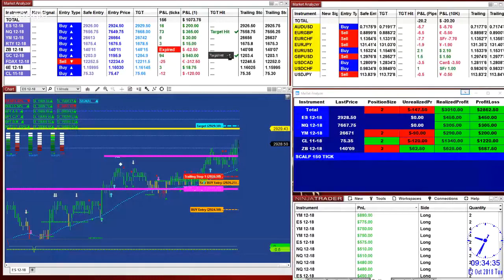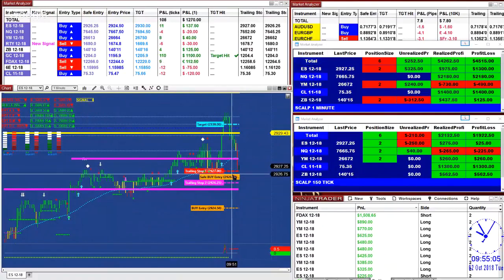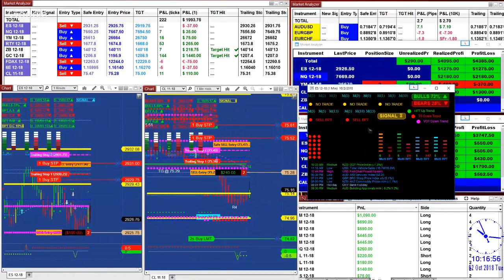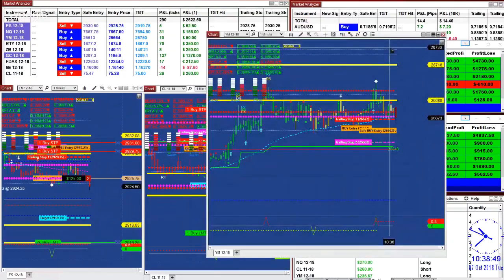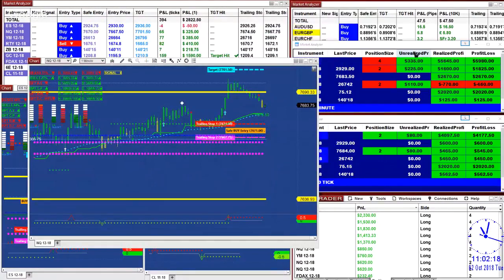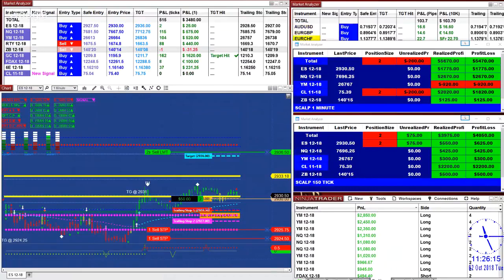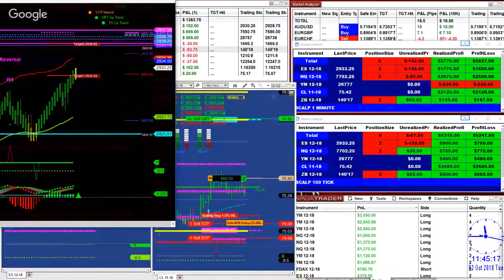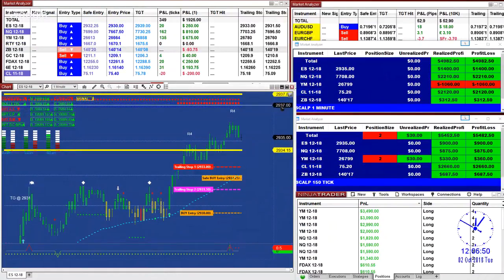Automated Trading. Automated trader, Automated Entry Signal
Risk Disclosure

Risk Disclosure